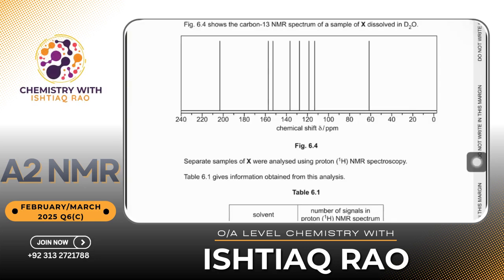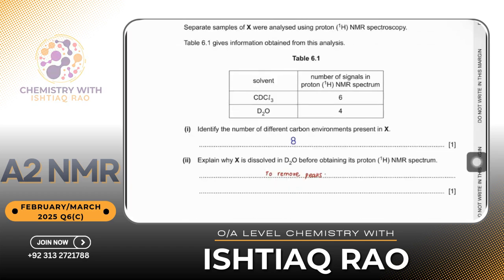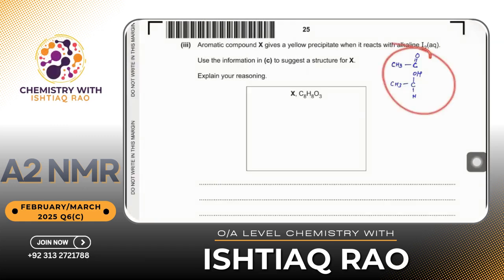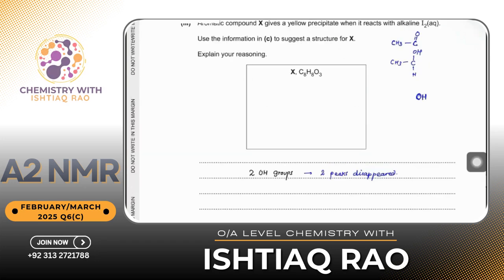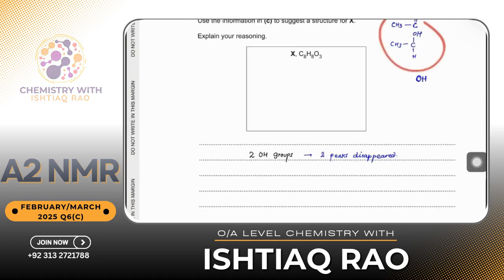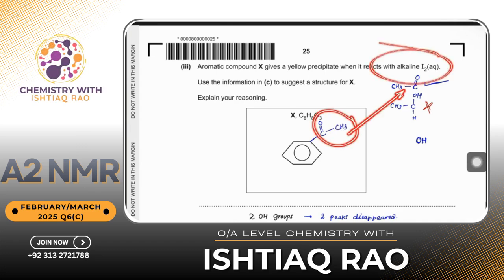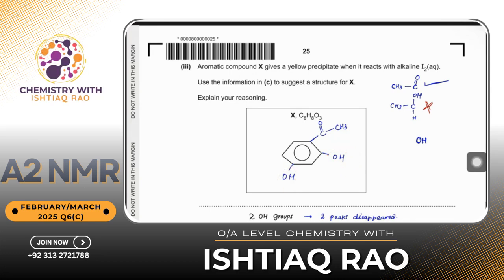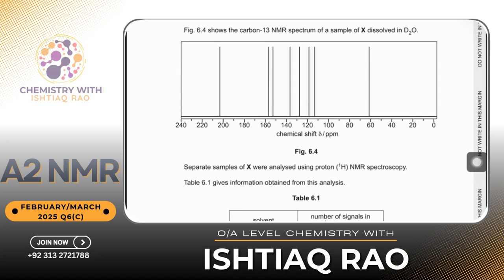9701 Chemistry March 2025 Paper 4 | NMR Question Explained Step-by-Step